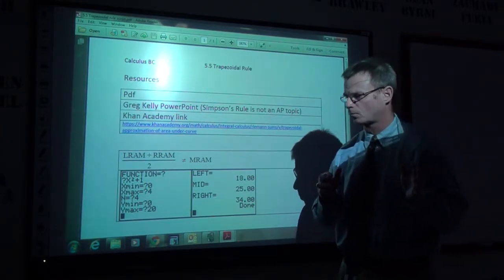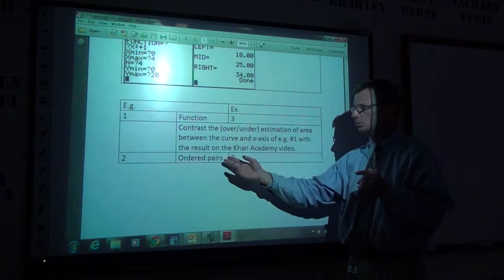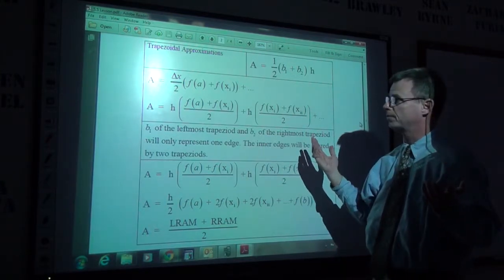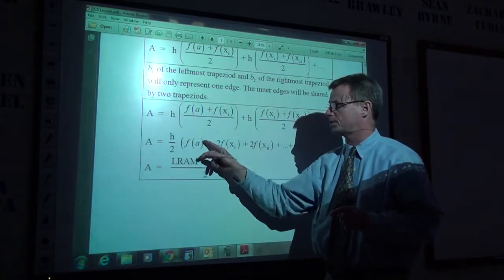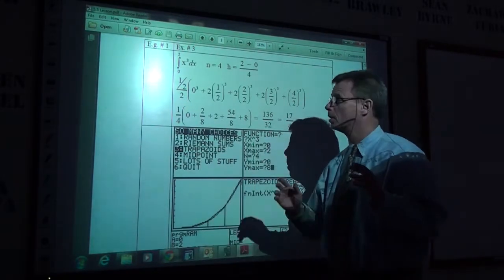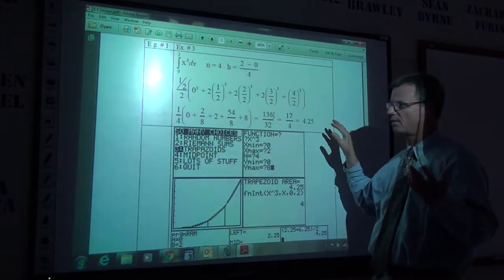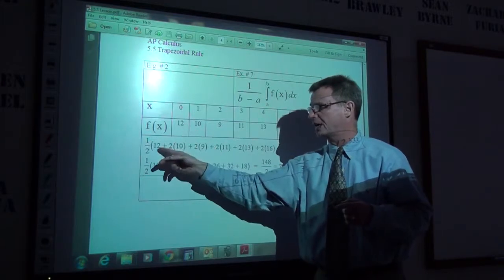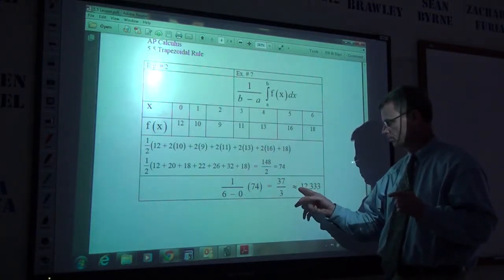Calculus 5 5 Trapezoidal Rule